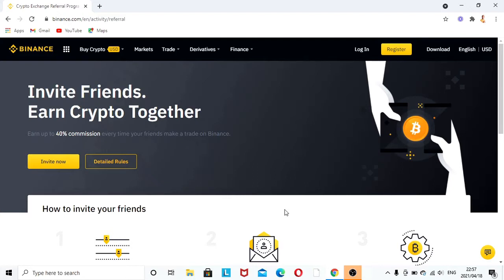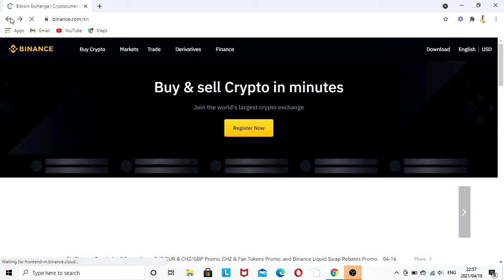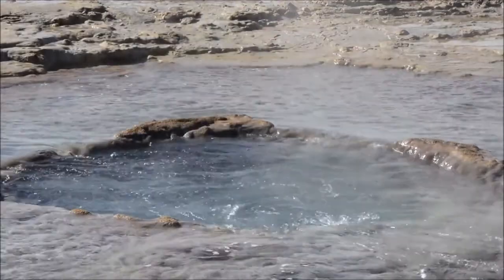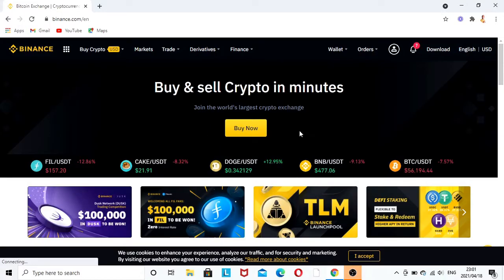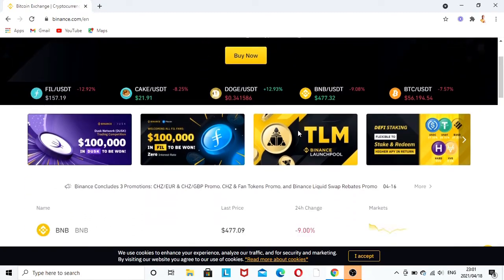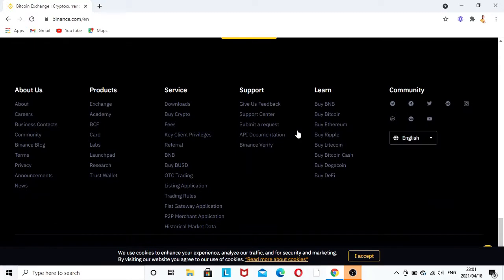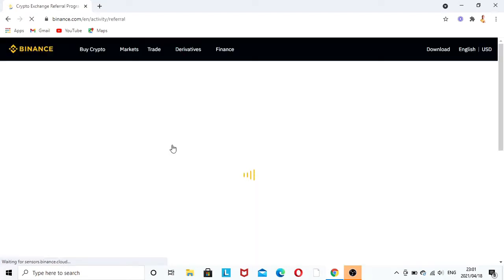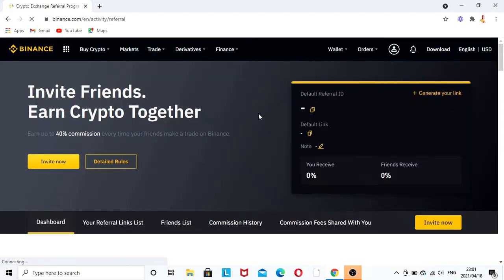How to get your Referral ID on Binance and start making passive income by only setting thing up once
thanks